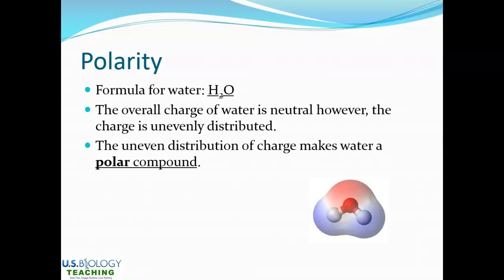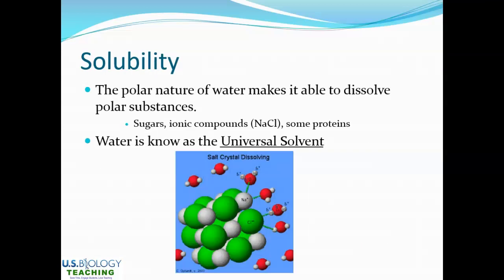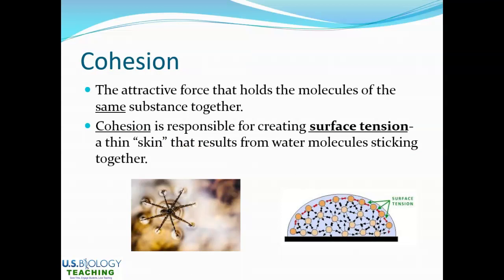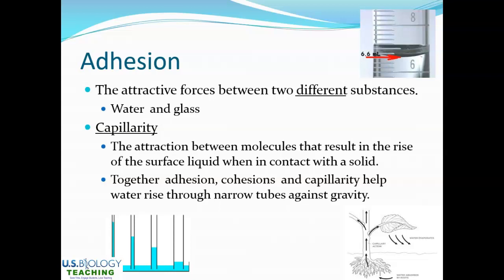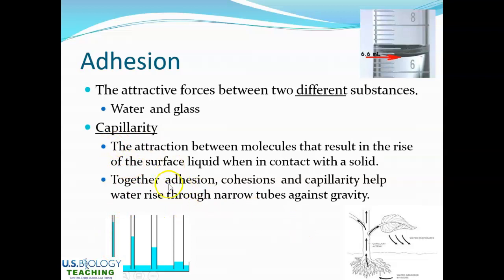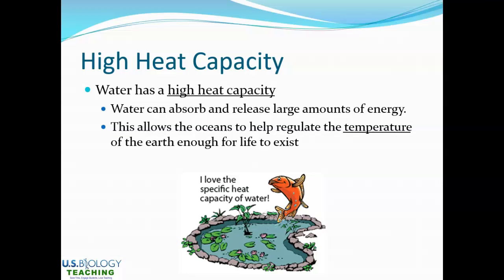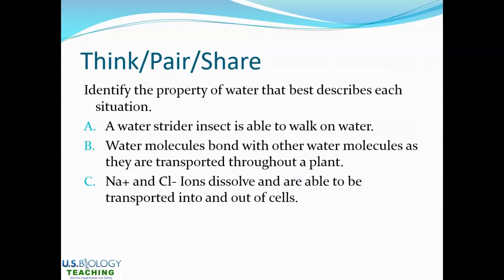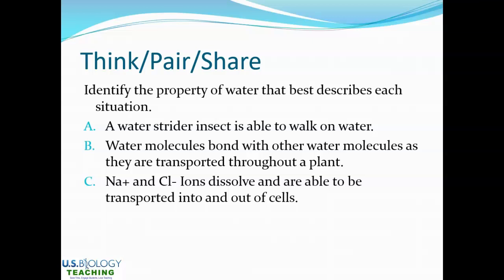Properties of Water Presentation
Properties of Water Presentation that corresponds with the curriculum The presentation covers polarity, surface tension, water as a unviersal solvent, capilary action, adhesion, cohesion, water as a solid